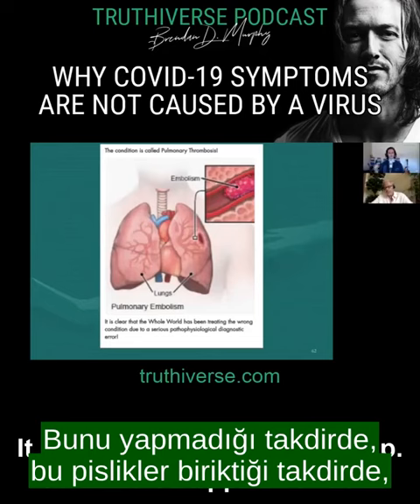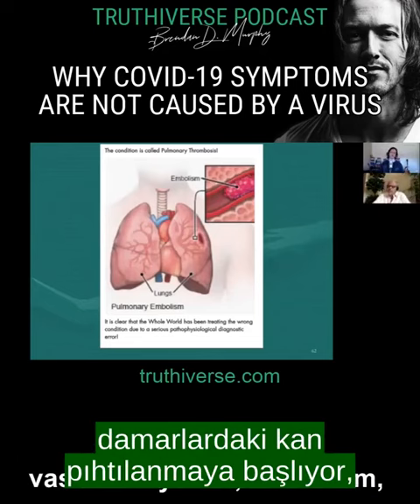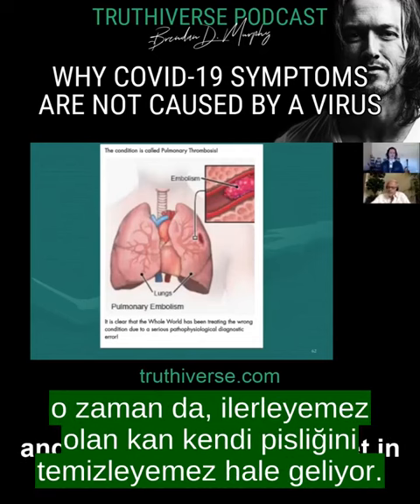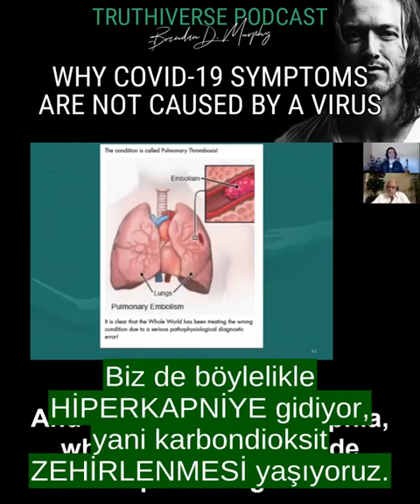KOVİDİN SENDRUMU TÜRKÇE ALT YAZILI. SLGN KVDN DNM..